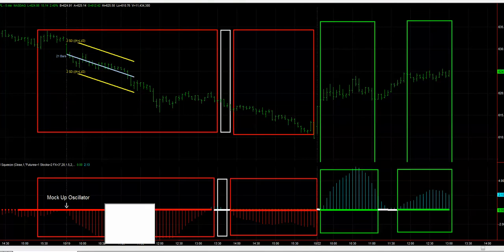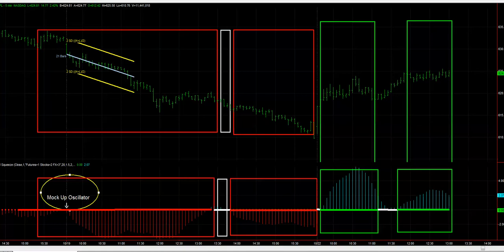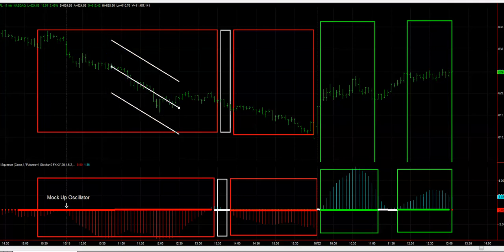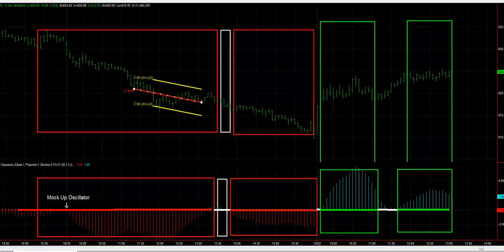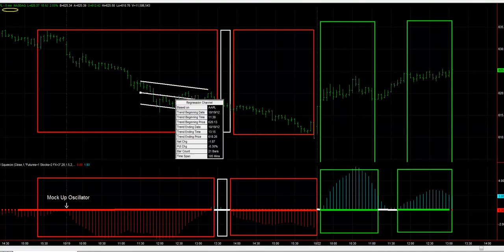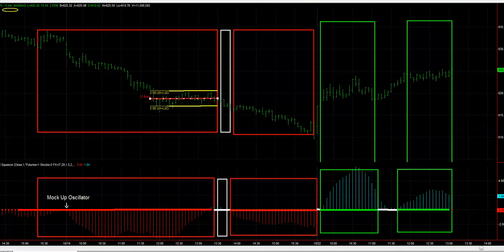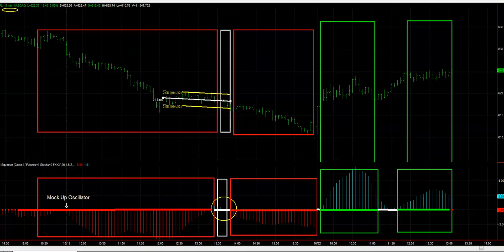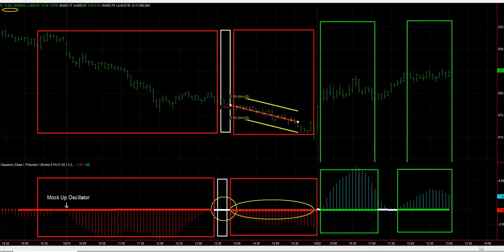Linear Regression Oscillator